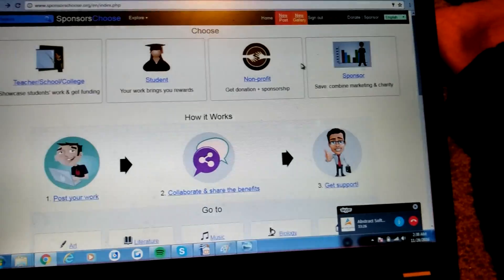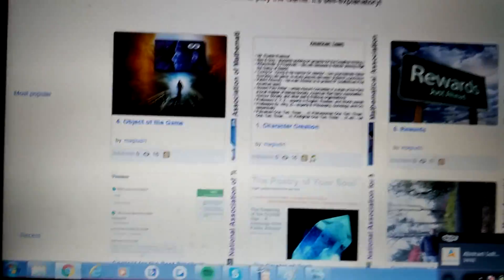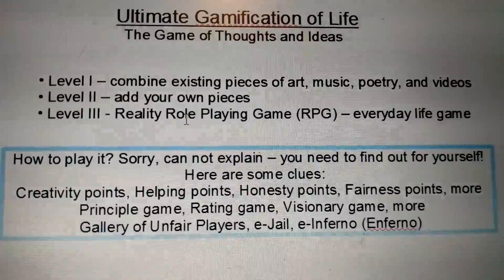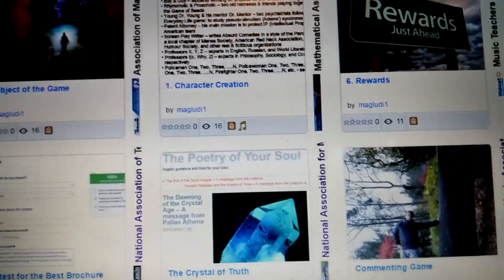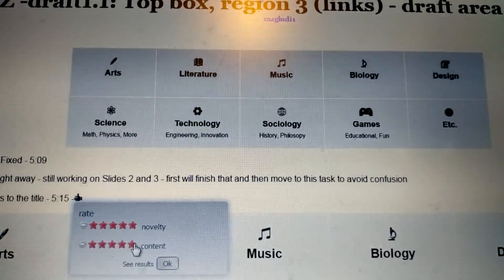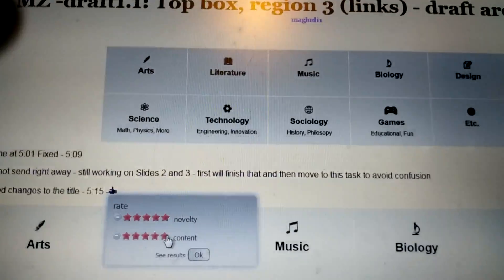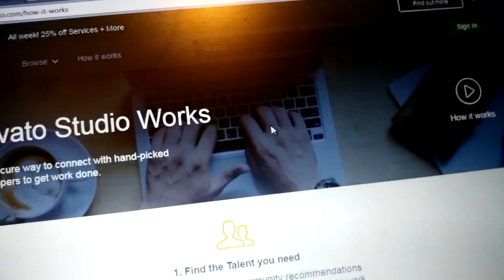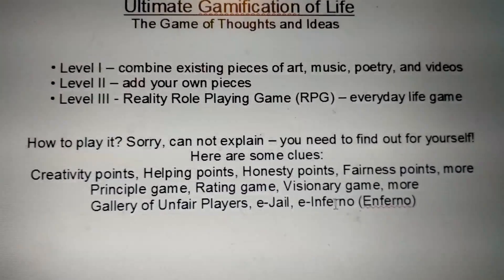RPG web design